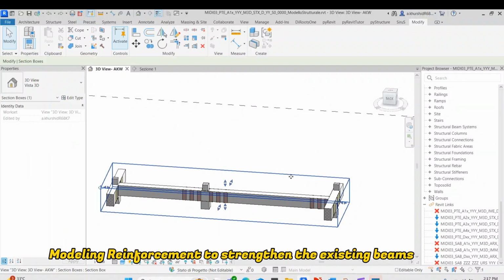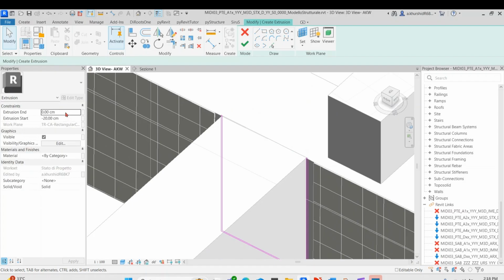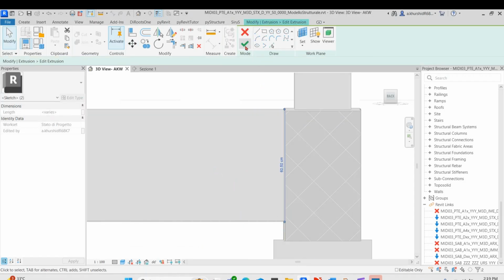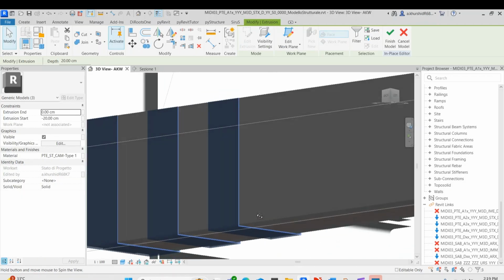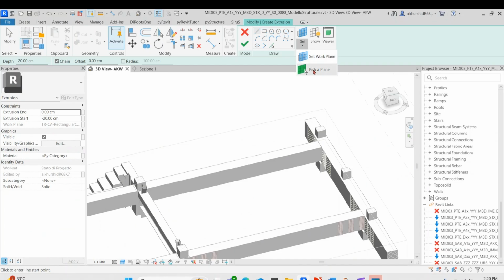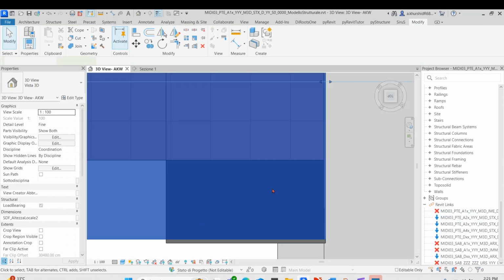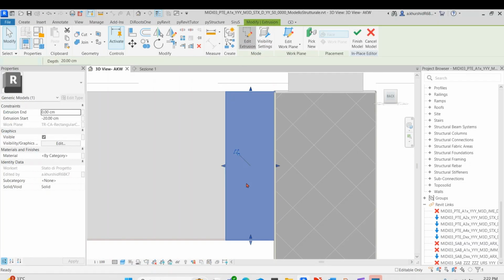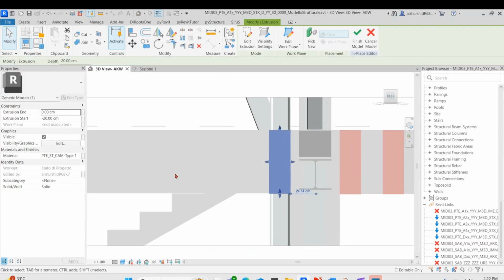Beam reinforcement modeling with Revit 2024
In this video we are going to see how we add FRP(Fibre Reinforced Polymer) reinforcement on the structural framings using generic model in place option.
FRP systems are used for concrete, masonry and timber strengthening and repair. Since this projects scope is to redevelop the buildings, we are using it to strengthen the existing elements.